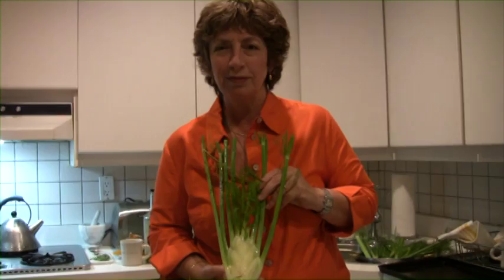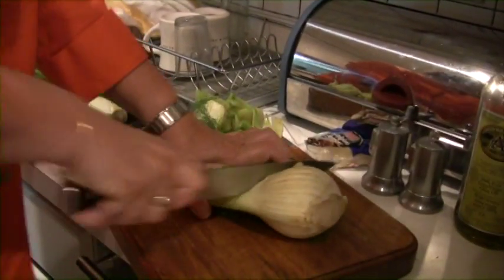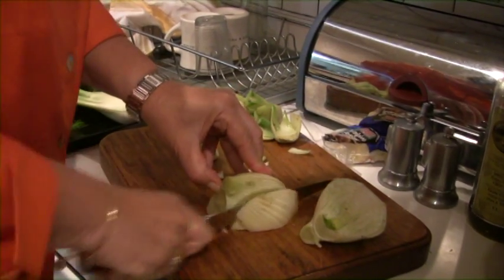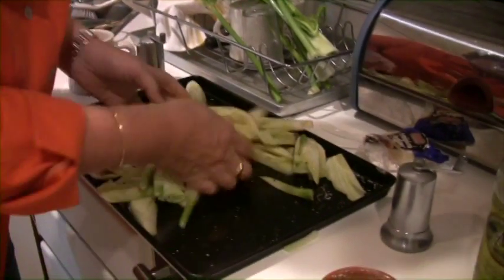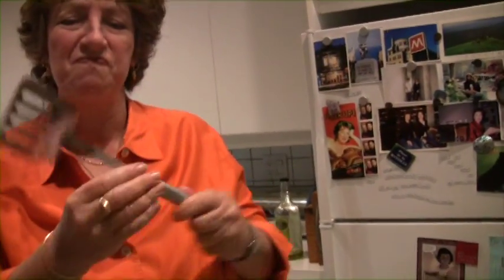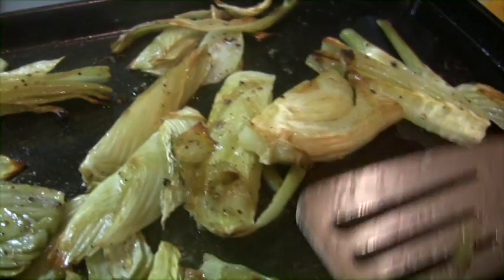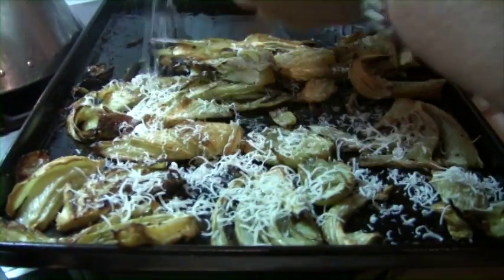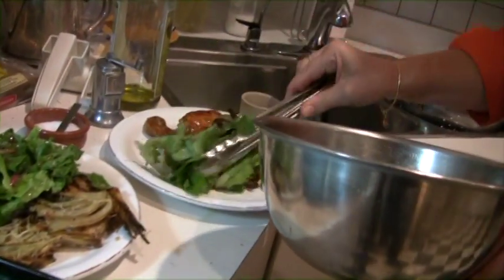DEB FILLER, KIWI COOK makes healthy, simple Roasted Fennel, Fennel Au Gratin.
Kiwi Comic Deb Filler, is a 'BALABUSTA' (Bal-a BOO-sta, Yiddish for a warm, loving welcoming host). She'll show you how to be a great cook, host and make delicious, healthy, roasted FENNEL too. Do not miss this fun video.